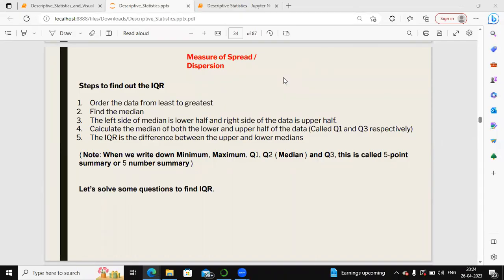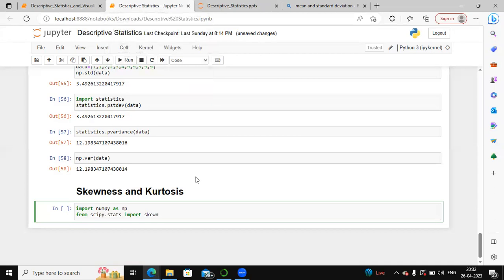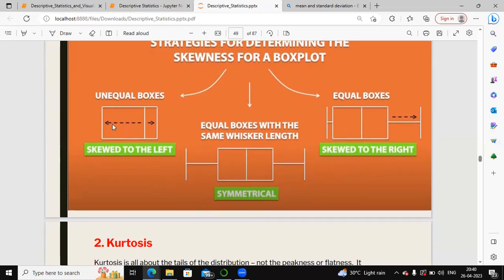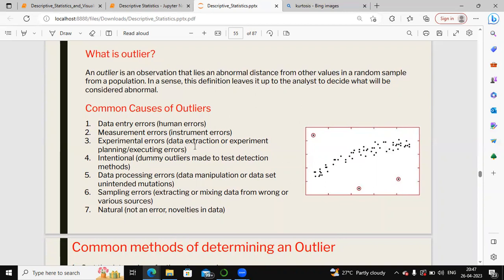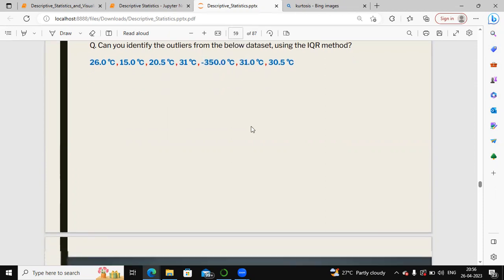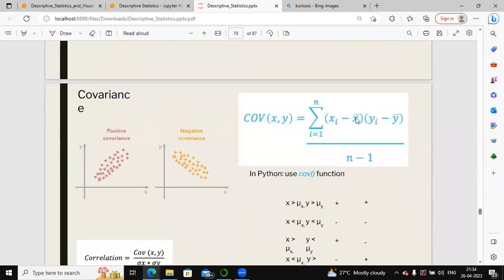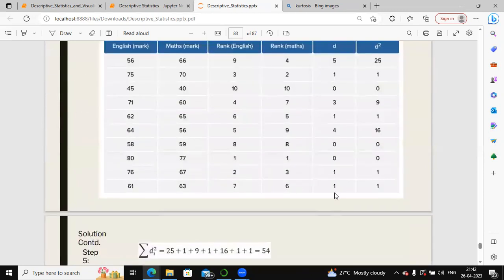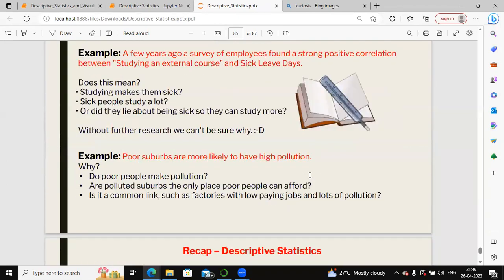Statistics for Data Science Part 2 | Descriptive Statistics